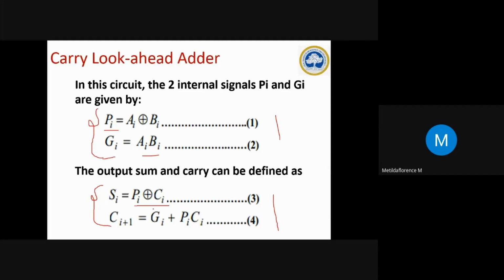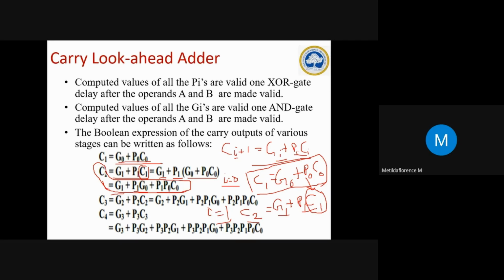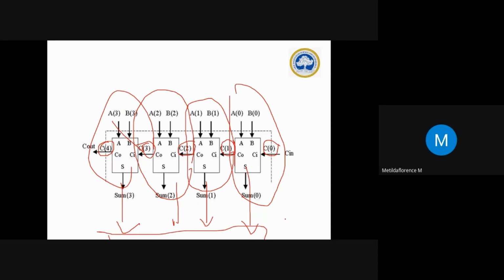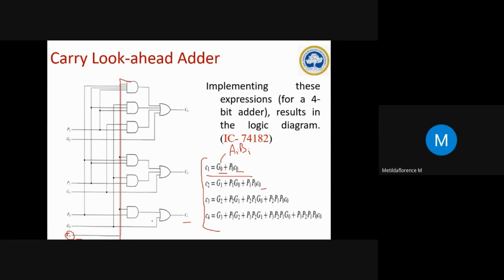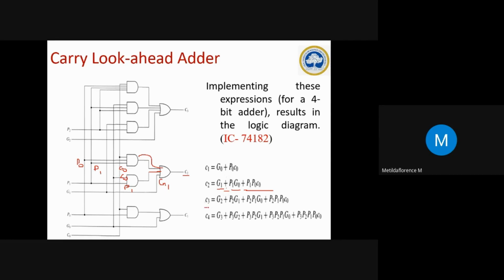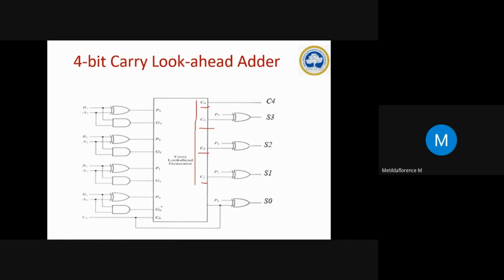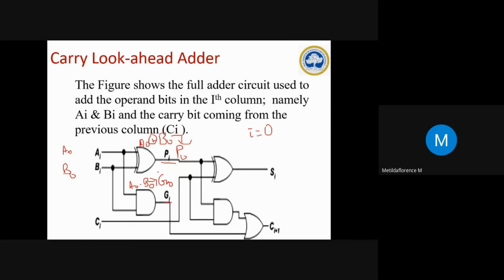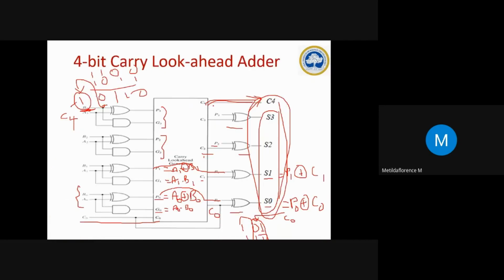CARRY LOOK-AHEAD ADDER - BY DR.S.METILDA FLORENCE(PART 2)